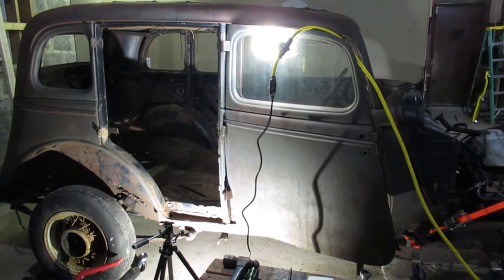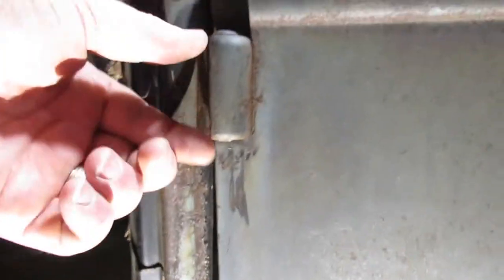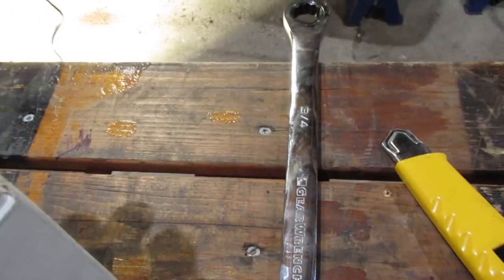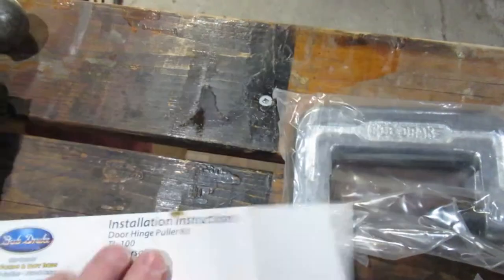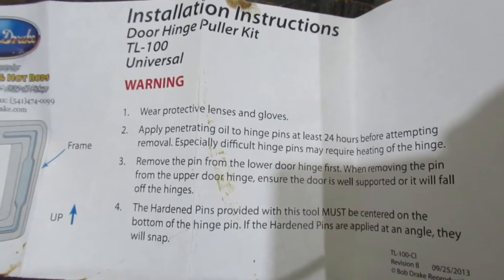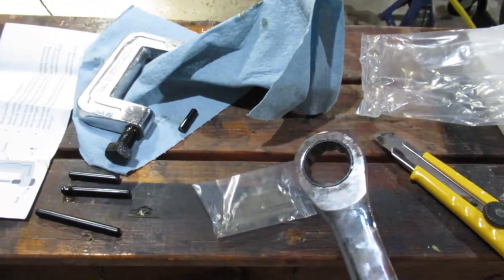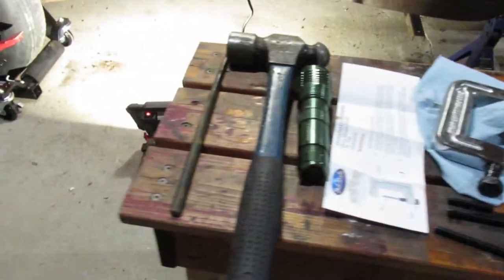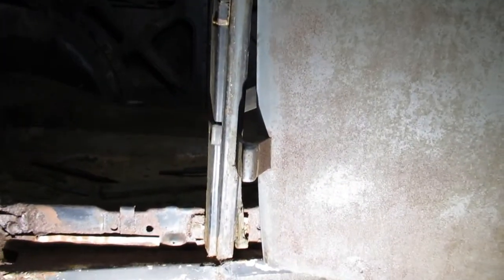1928 through 1948 Ford Door Hinge Pin Tool Bob Drake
This is a Bob Drake model bought from Sacramento Vintage Ford.  Eastwood and Macs make similar tools but pay close attention to the thread pitch and customer reviews.

-Bob Drake: Hing Pin Puller,
-Gear Wrench XL Double Box End Wrench Sets: KD,

This will not work on some early Dodge's as they have larger diameter mushrooms on the tops of their pins.  This video was done on a 1934 Hupmobile 417W.

1920s 1930s 1940s 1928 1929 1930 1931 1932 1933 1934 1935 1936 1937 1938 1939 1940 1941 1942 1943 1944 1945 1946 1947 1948 puller press clamp Model A V8